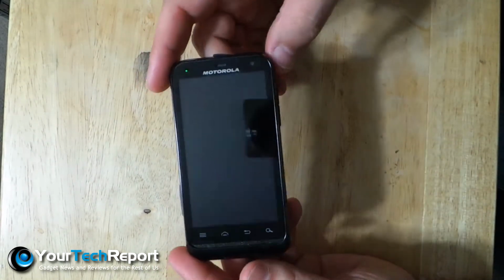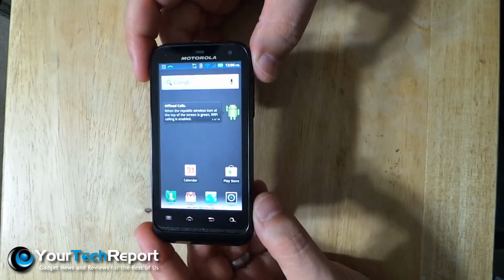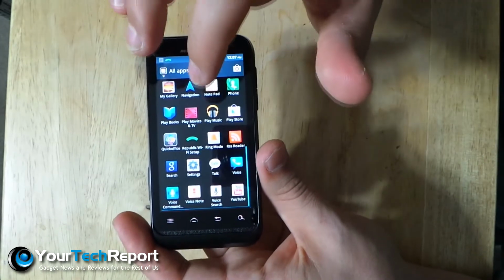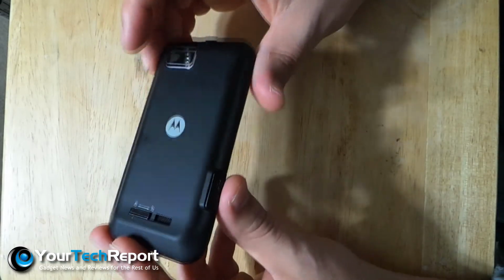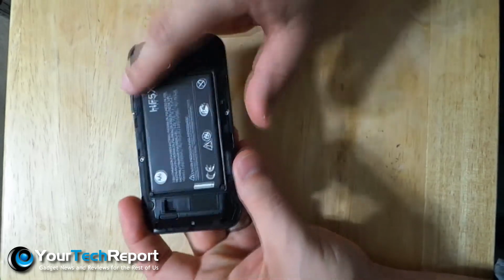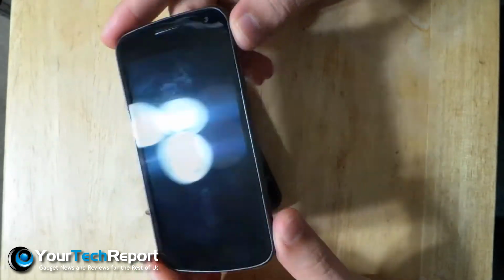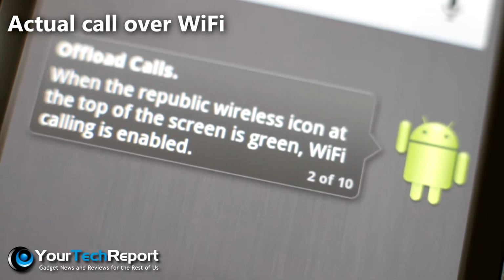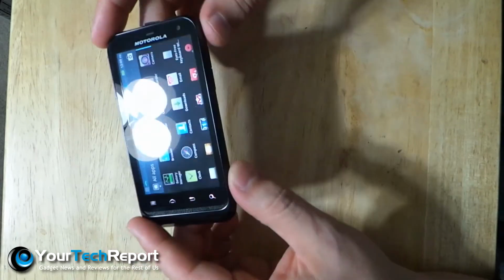First Impressions: The Republic Wireless "Hybrid" Motorola Defy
Republic Wireless offers a 3G unlimited EVERYTHING smartphone plan for only $19 a month! But how good is the phone on the service? Let's take a look at the Motorola Defy XT using Republic's hybrid cell phone service.

Click this link before shopping on Amazon, and you'll be supporting our site and reviews at no additional cost to you

LA Fox 11 'Tech For The Rest of Us' (On SoundCloud)